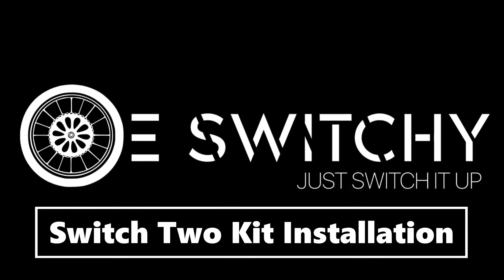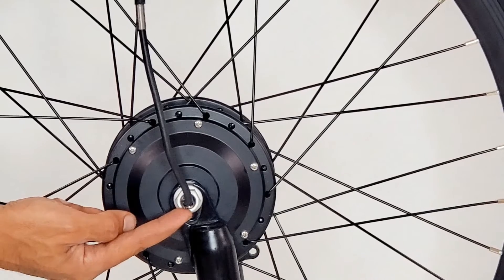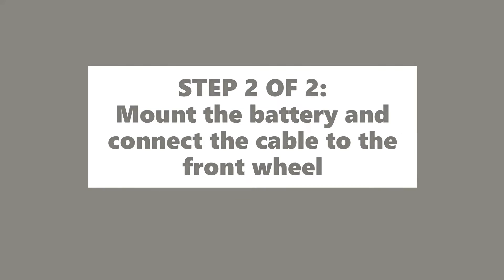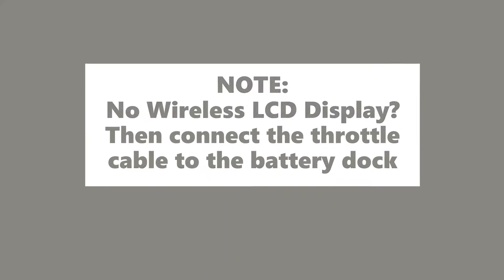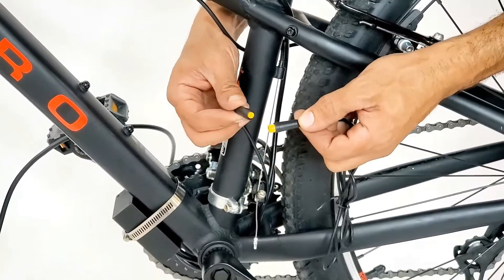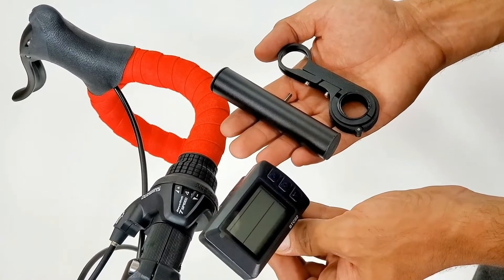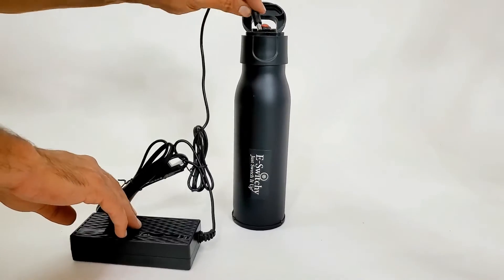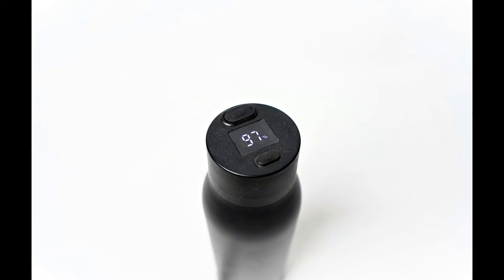E-Switchy Electric Bicycle Kit Installation Guide - Switch Two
This video will explain step-by-step on how to convert your own bicycle into an e-bike using the E-Switchy Electric Kit model Switch Two series which is given this name because it literally takes 2 steps to convert. Super easy electric conversion kit. As simple as switching your front wheel and mounting your E-Switchy battery. Conversion takes about 5 minutes. Switch Two series battery is only 3 pounds. The compact & lightweight 250W motor provides a top speed of 28 mph. Includes an easy and convenient removable battery shaped like a water bottle, a battery lock, disc brake compatible hub, a USB charging port for your phone, a thumb throttle that allows you to control your speed, a highly efficient E-Switchy motor that gives powerful torque.